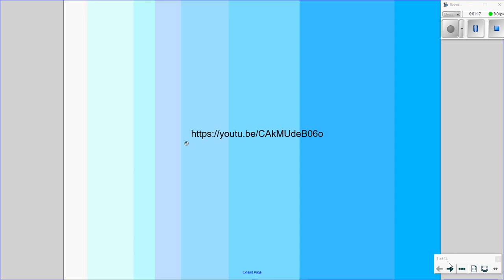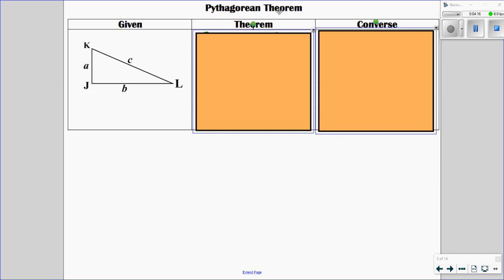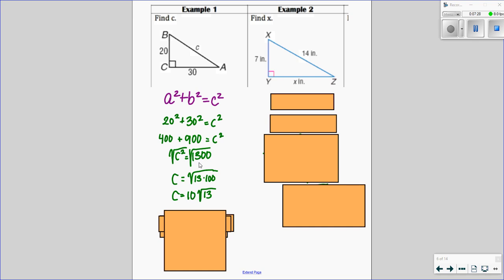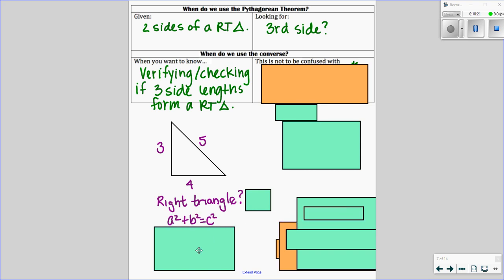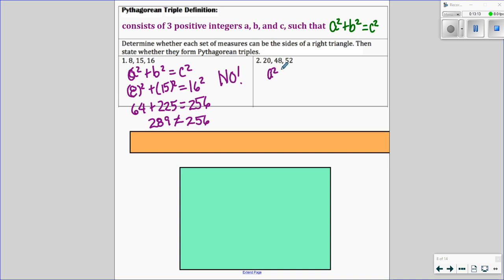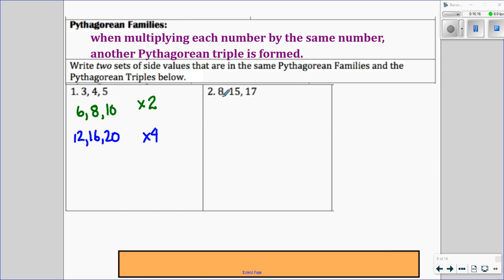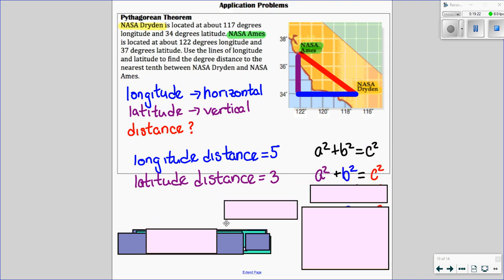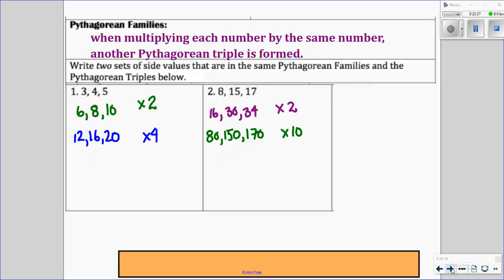Geometry Unit 6 Lesson 6 1 Right Tri and Pyth Thm SmartNotes Video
Right Triangles & Pythagorean Theorem